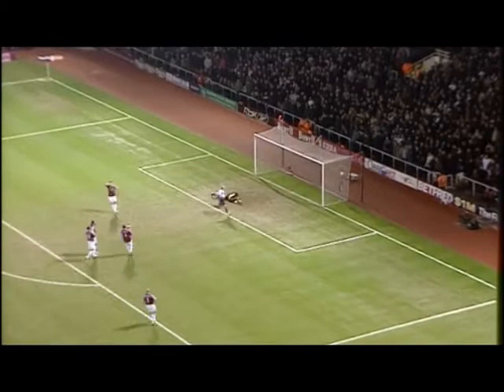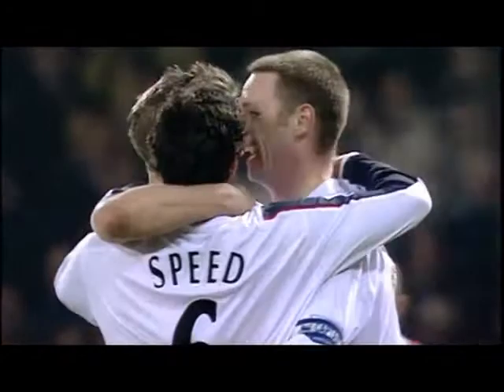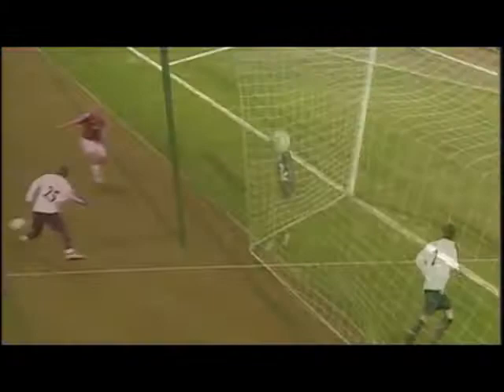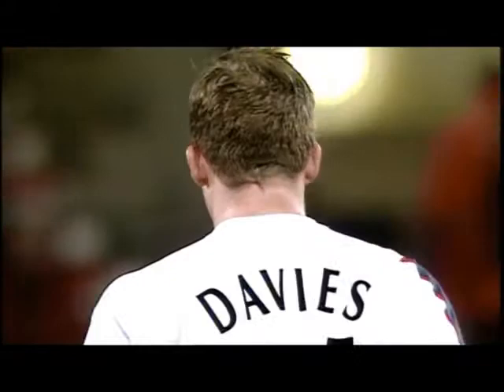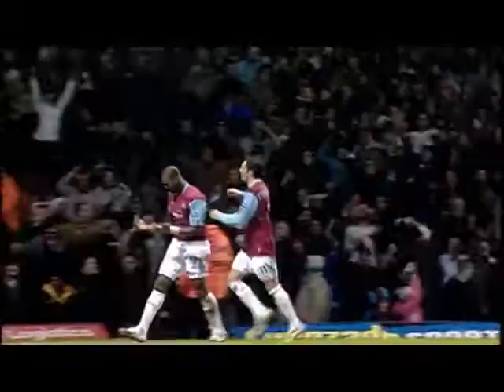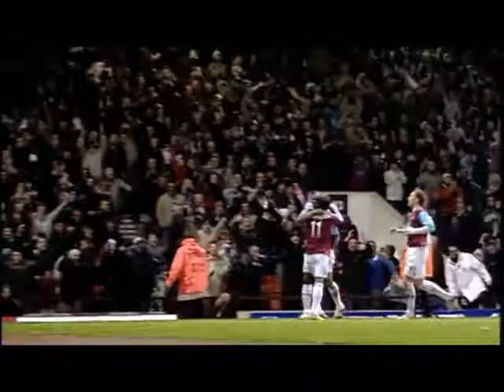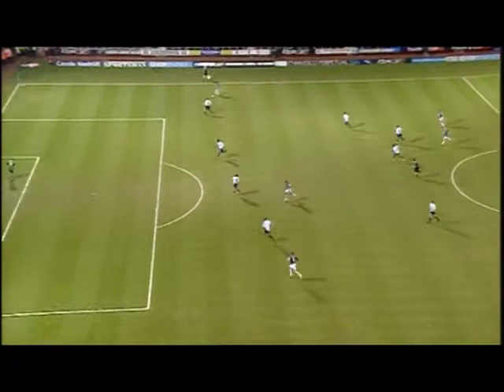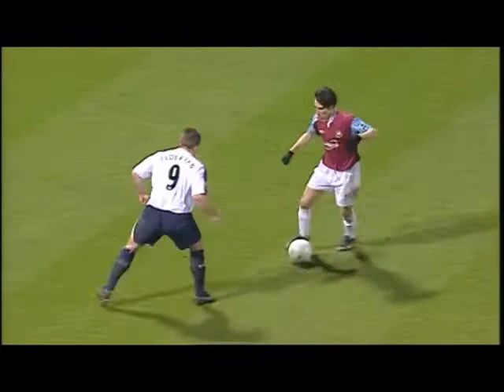West Ham 2-1 Bolton (2006 FA Cup)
15th March 2006, FA Cup
WHU 2-1 Bolton Wanderers
(Jussi Jaaskelainen OG 10', Marlon Harewood 96; Kevin Davies 31')